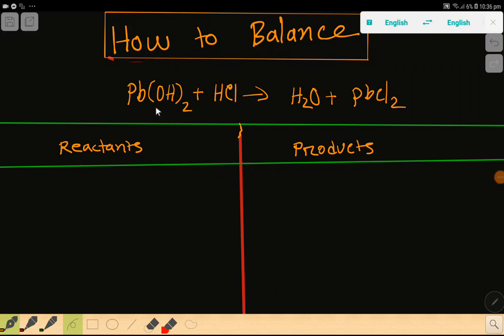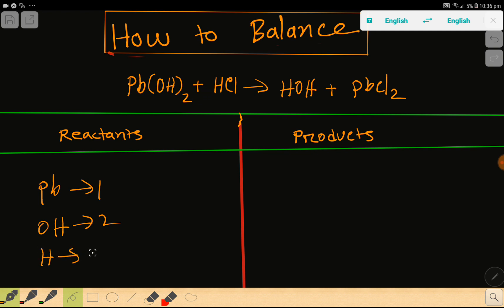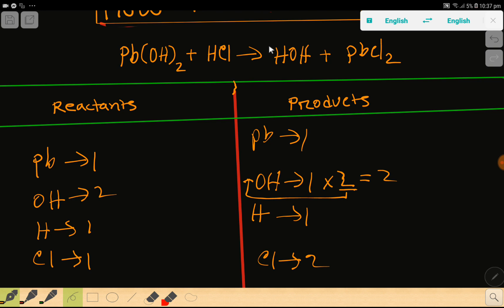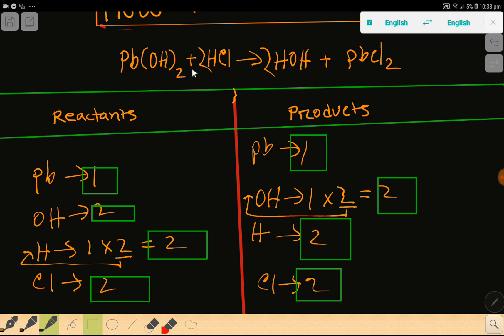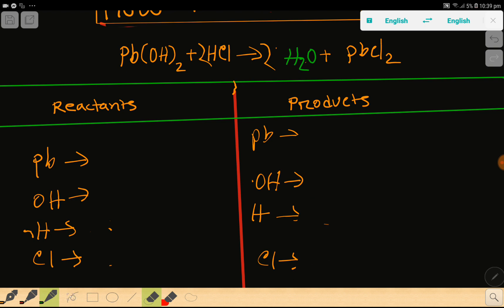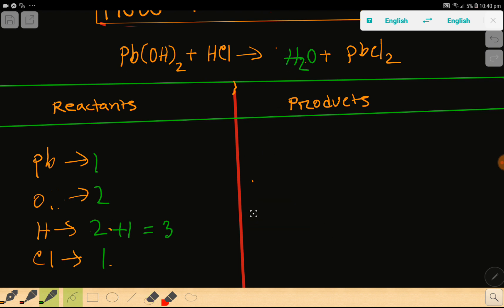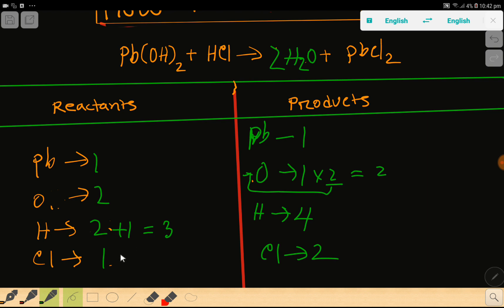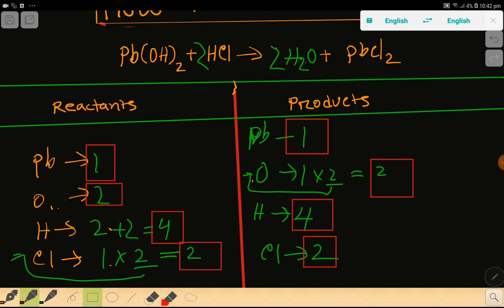Pb(OH)2+HCl=H2O+PbCl2 Balanced Equation||Lead hydroxide+Hydrochloric acid=Water+Lead chloride Balanc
Pb(OH)2+HCl=H2O+PbCl2 Balanced Equation||Lead hydroxide+Hydrochloric acid=Water+Lead chloride Balanced Equation

1) Fastly, we need to count the number of each type of atom on each side of the chemical equation. It helps us to make a table below the equation to be sure that we have the correct numbers.

2) We can only change the coefficients of reactants and products.
3) we should not change the subscripts.